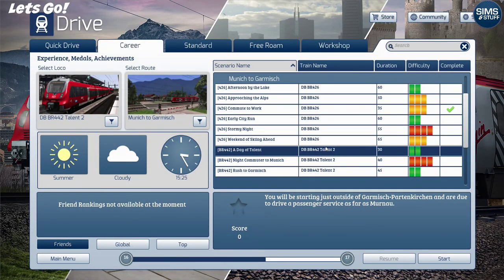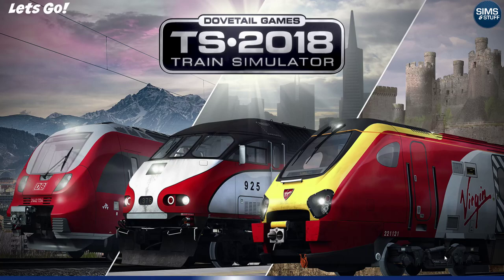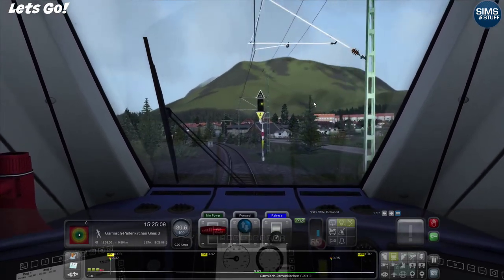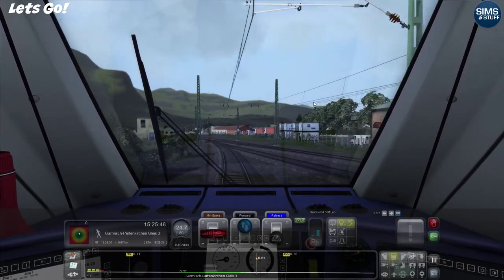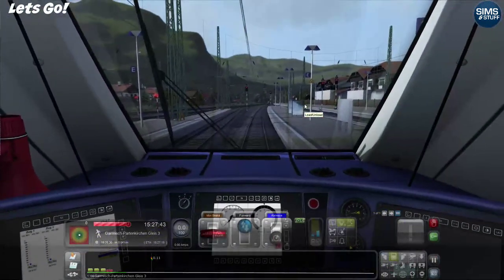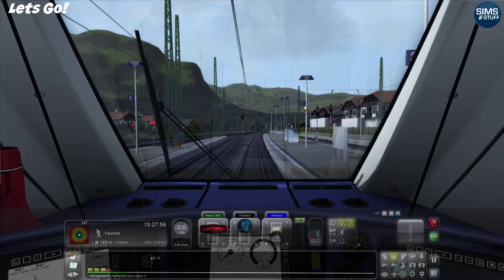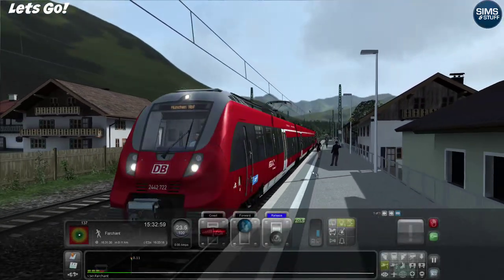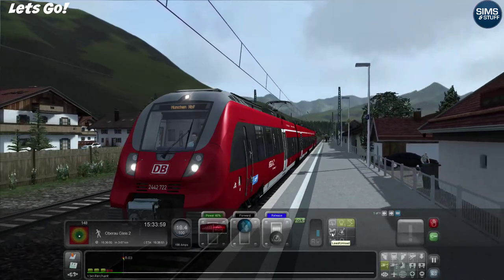Train Simulator 2018 - Munich To Garmisch - A Day Of Talent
This time i tackle the "A Day Of Talent" Scenario from the Munich To Garmisch Line in the BR442.